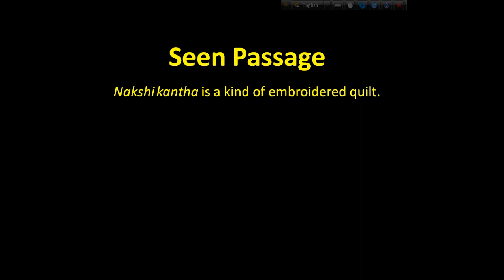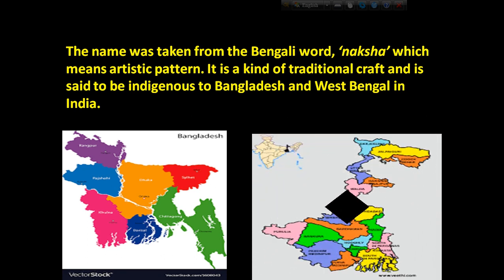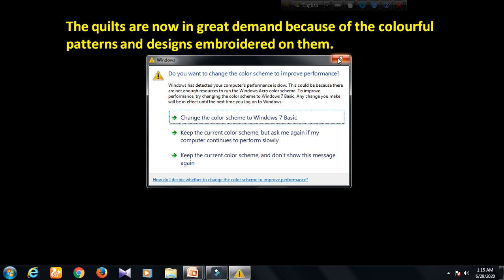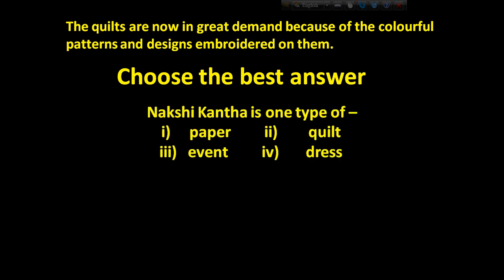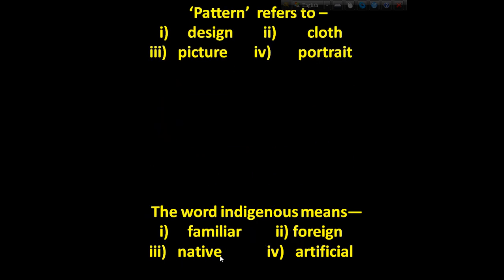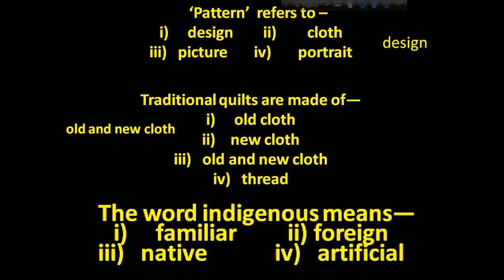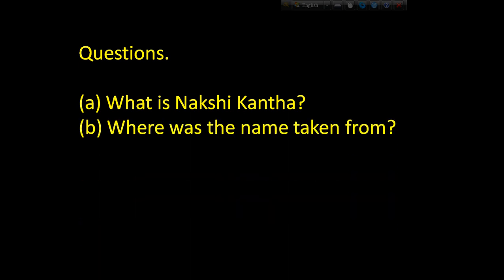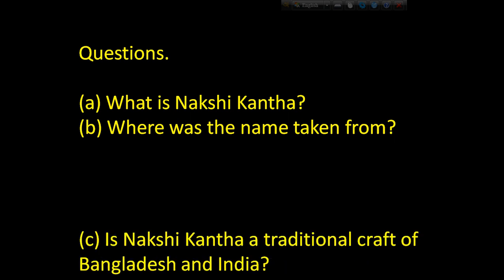NAKSHI KANTHA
Nakshi Kantha , a seen passage for the students of class VIII presented by Wasia Habib Shaoun.